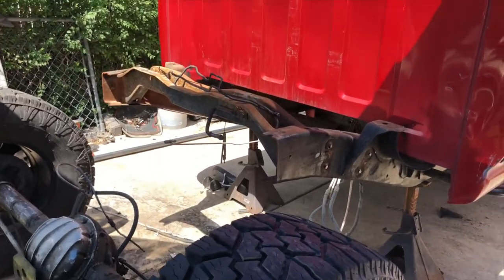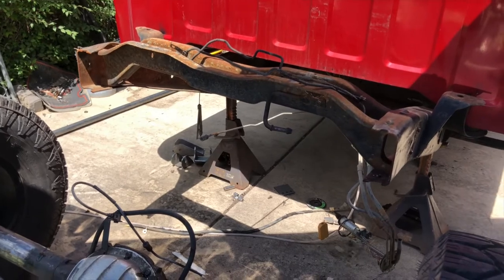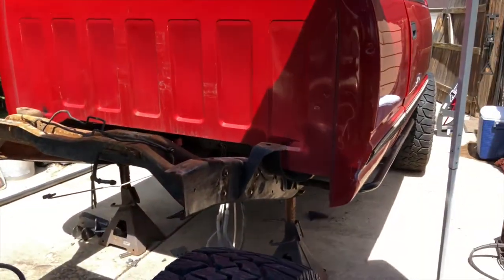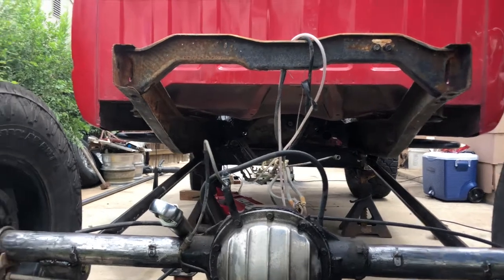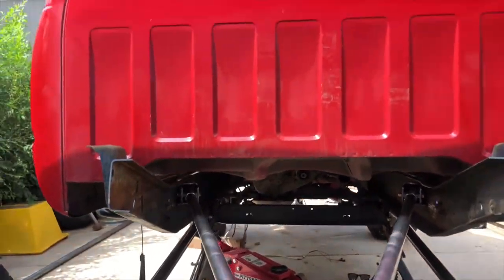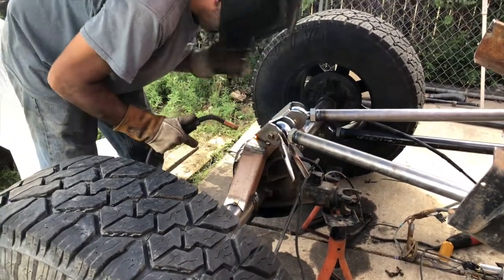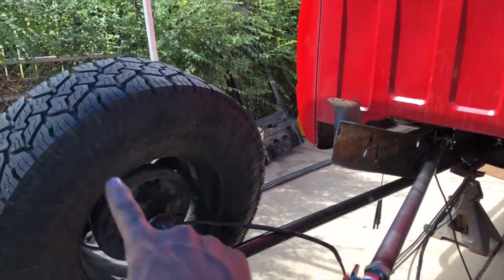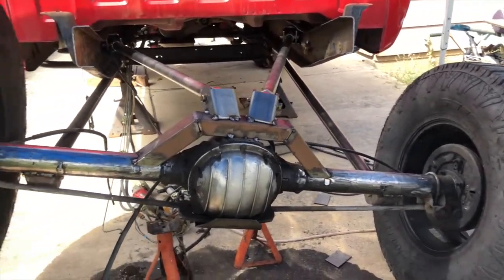Juan's Truggy 4 linked S15E19